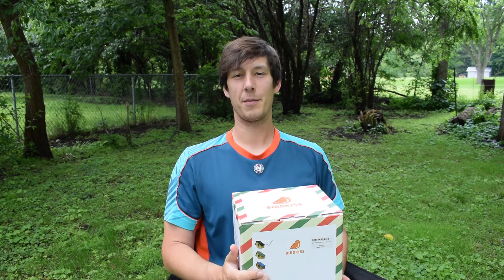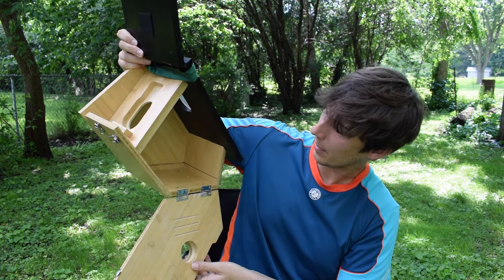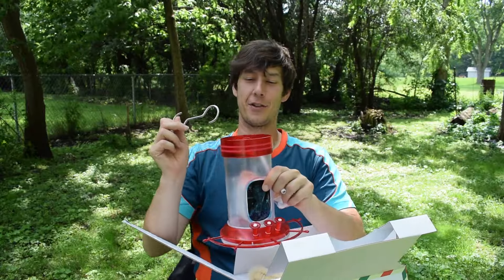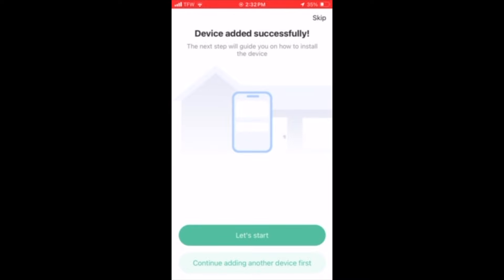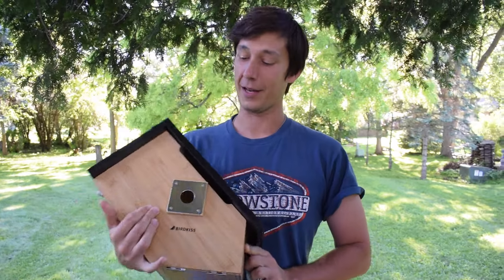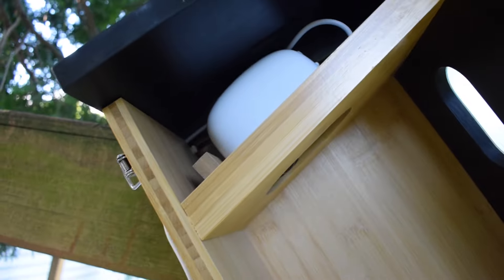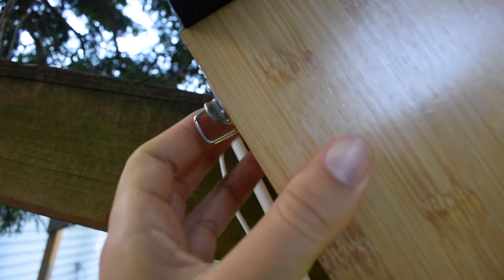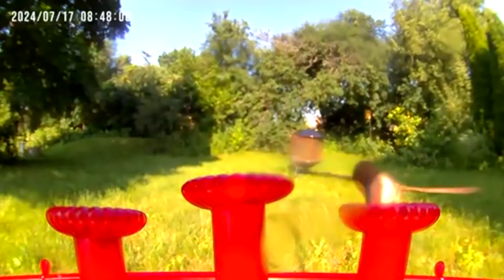The Future of Backyard Bird Watching? Testing NEW Smart Products from BirdKiss!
Smart products are taking over the bird feeding and bird watching scene, and BirdKiss has two new products that we had the chance to unbox, test, and review.

Other Gear Links (As Amazon Associates we do earn from qualifying purchases)

Nikon D5300
Derek's vlogging and macro camera

0:00 Unboxing
4:45 Set-up
10:57 Final Review